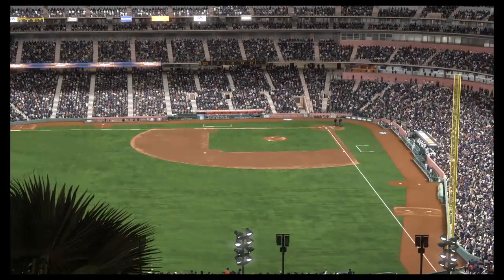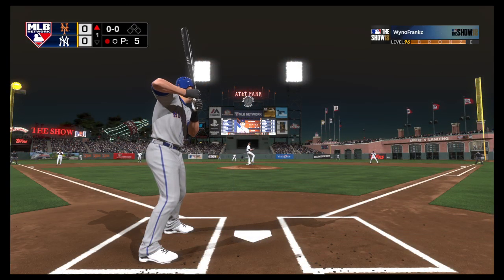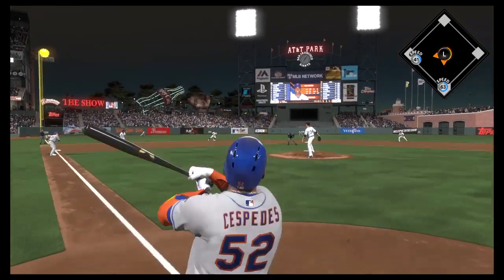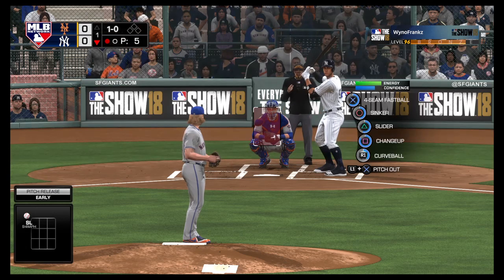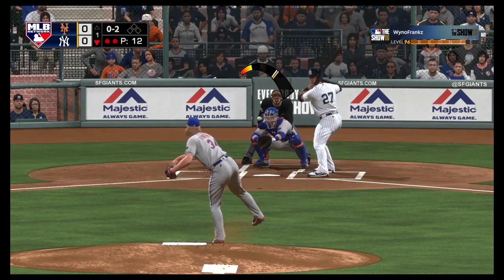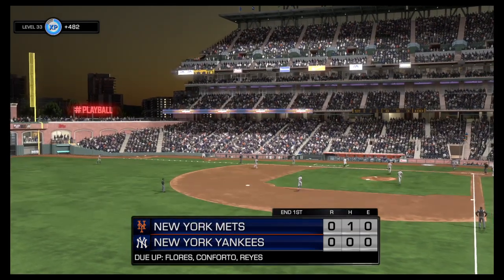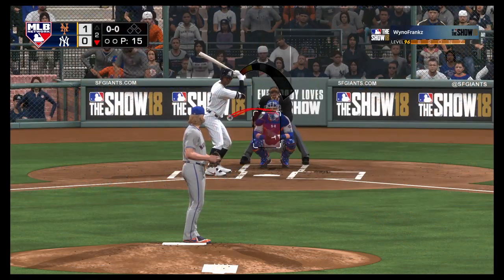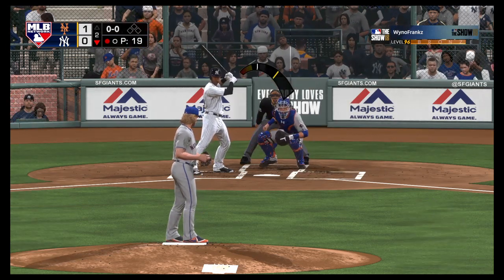He Didn't Have An Answer For My Home Run Barrage